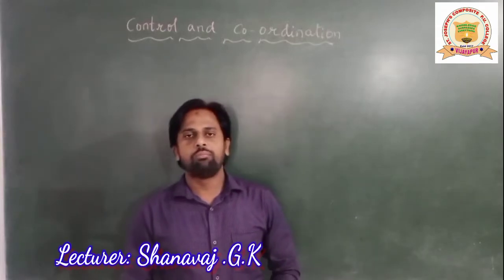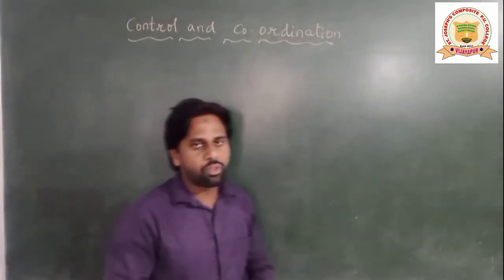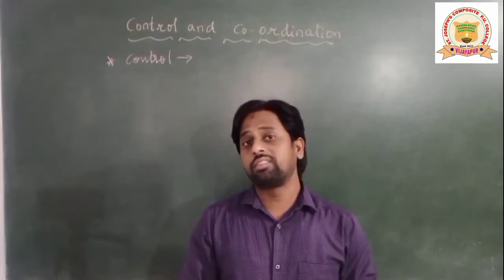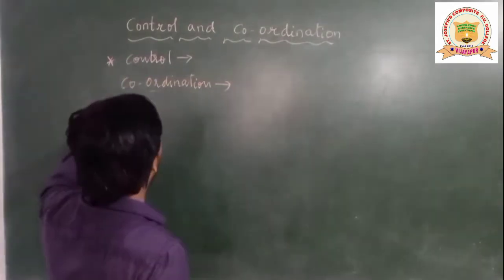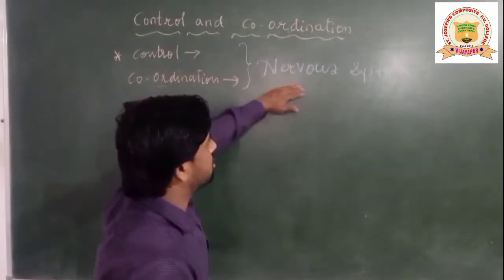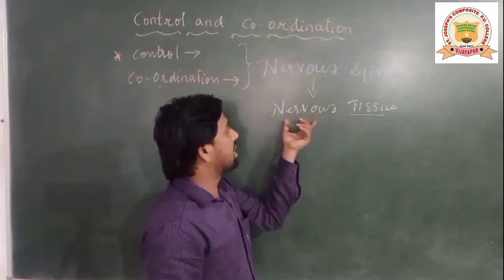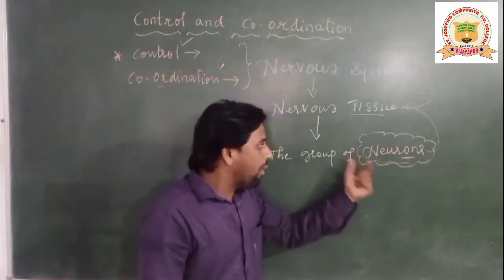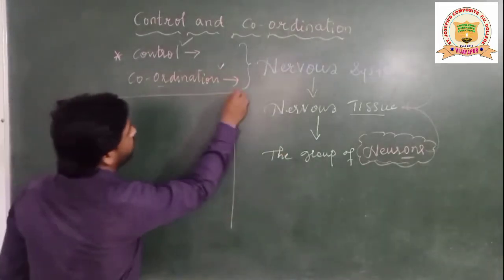Introduction of nervous system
eplained about nervous system